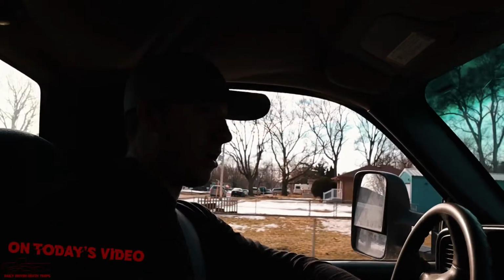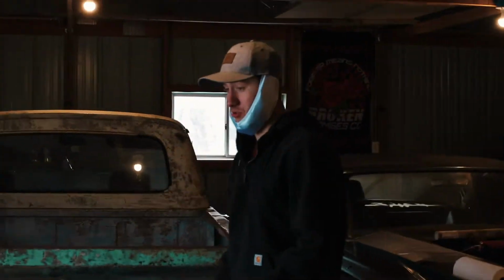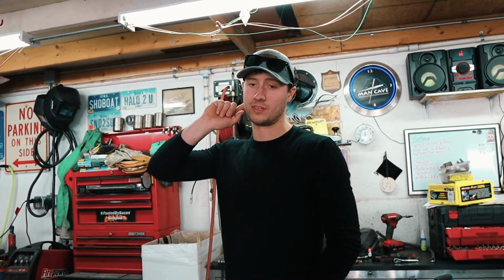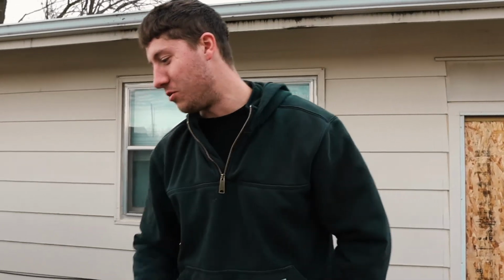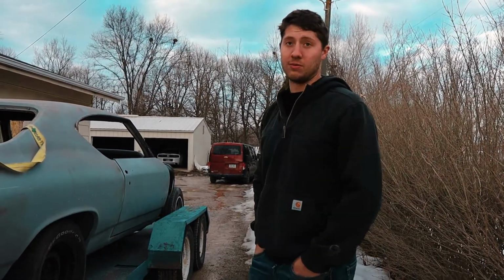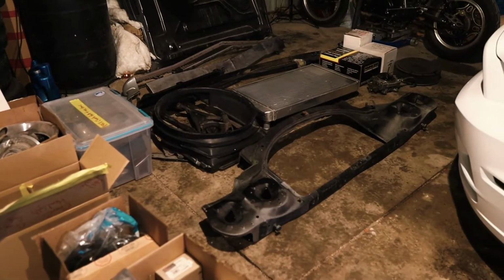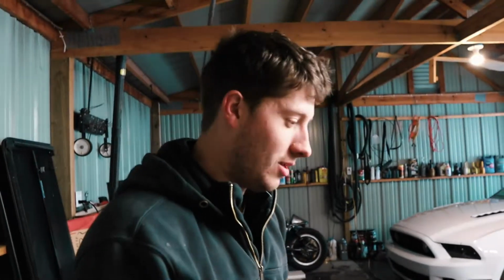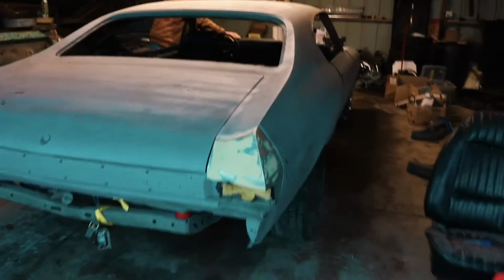We Traded our NICE Thunderbird for a NON-running 60's Chevy Muscle Car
Hello all, as you can see from the title we traded the 73 thunderbird for something that is very sought after. In the first 30 seconds of the video, you'll know what it is, and by the end of the video, we have it running after many years of it just sitting and waiting to be driven again. We now have another running and driving project. As of right now it's almost finished being wired up with the new kit! Enjoy the video!

▪️Hey! 😁

Located in a small town of Iowa we hope to make this big.

Gear 🎥📷-
▪️Canon M50 w/ smallrig Cage
16mm Sigma lens
50mm w/ speed booster canon lens
Movo Hotshoe Mic
▪️GoPro 7 and 8+ many accessories
▪️Mavic Mini
▪️DJI Ronin S w/ small rig dual hand
▪️Blue Snowball Mic
▪️All edited by Alex in Adobe Premiere Pro

Cars🏎️-
▪️2014 Jeep Grand Cherokee SRT8
▪️1965 Plymouth Belvedere
▪️1963 F-100 Unibody (2005 Crown Victoria)
▪️2014 Mustang GT
▪️Datsun 240z
▪️1975 Scout International
▪️1961 Ford Country Sedan Wagon (5.0 Swap)
▪️1973 F-250 Highboy (Cummins swap)
▪️1980 Honda CB650 (Cafe racer build)
▪️1974 Honda CB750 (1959 Harley Davidson rear end conversion)
▪️1979 Camaro z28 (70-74 RS split bumper conversion)
▪️+ Many more that have yet to be featured on the channel